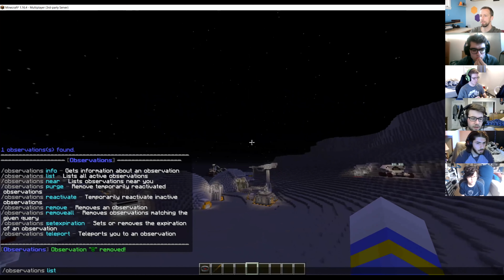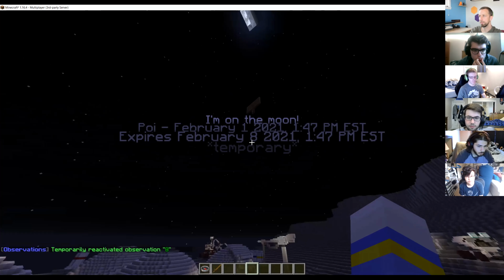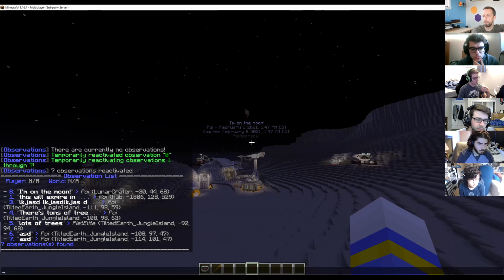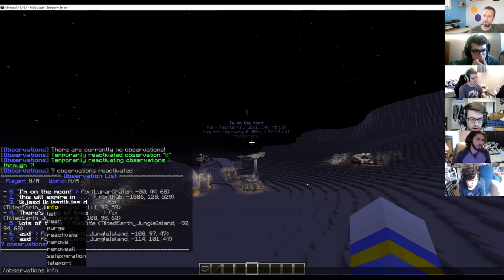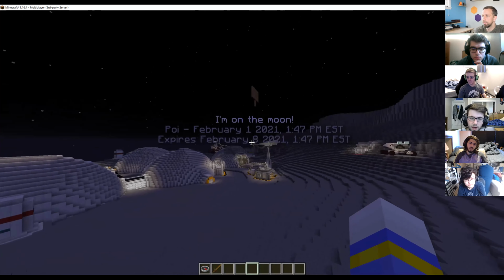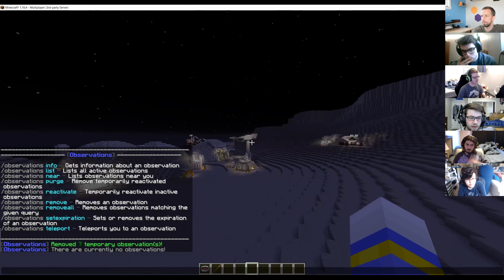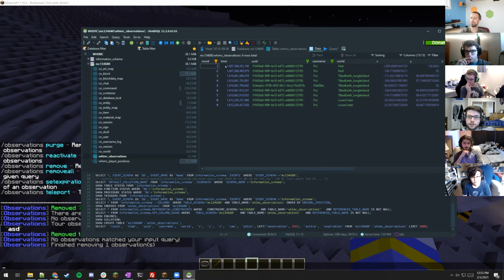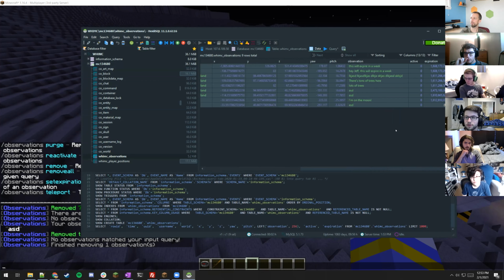Observation Displayer Plugin Overview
As of January 2021